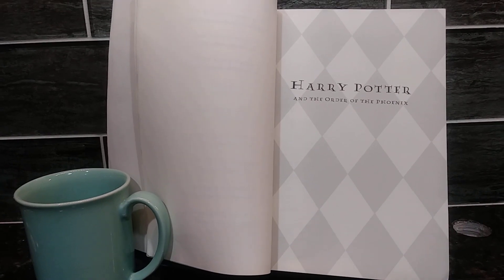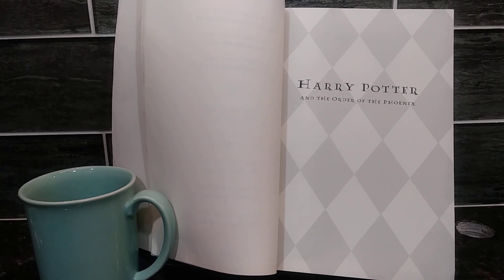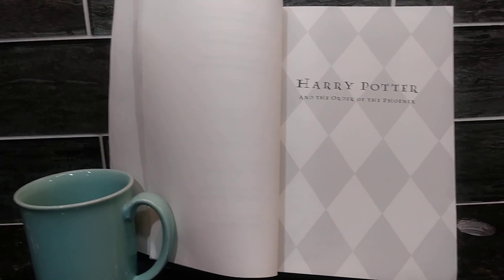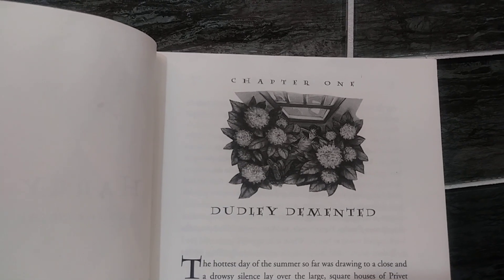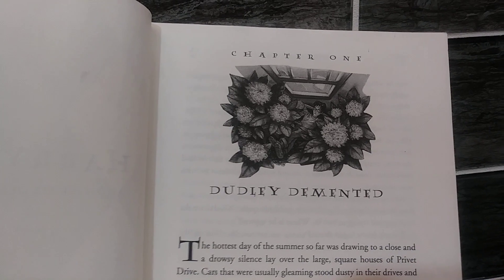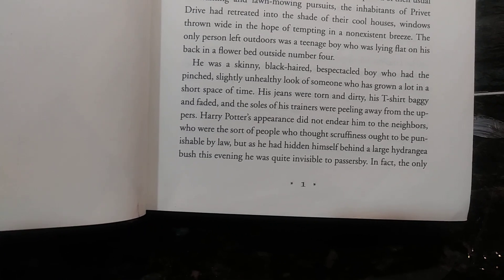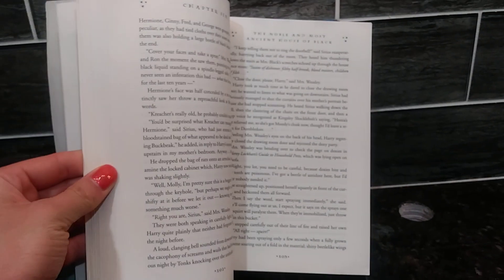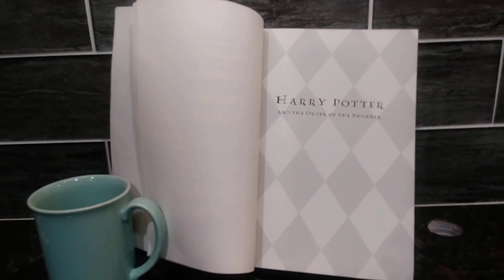In Hand Review of Harry Potter and the Order of the Phoenix (Book 5) Hardcover